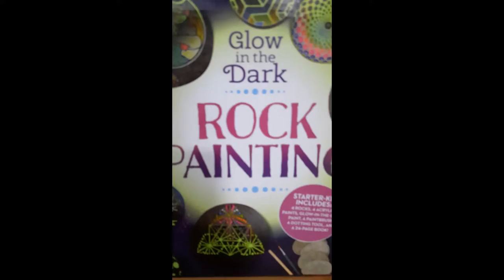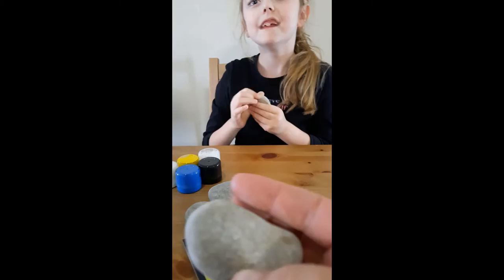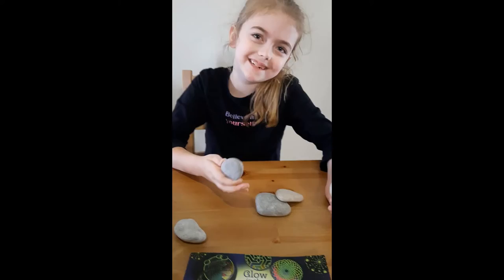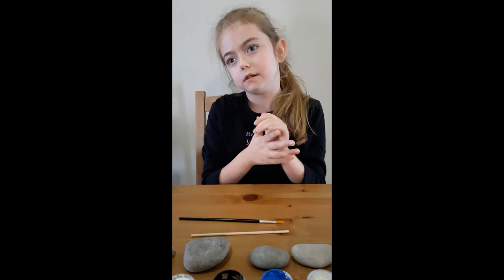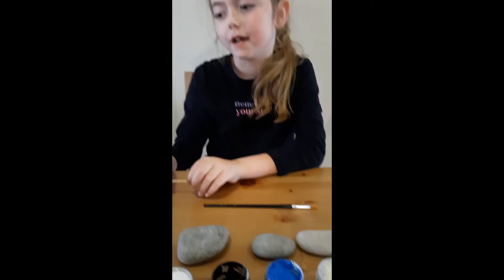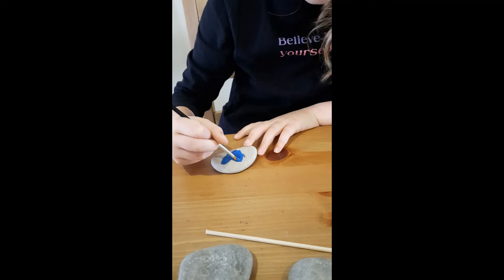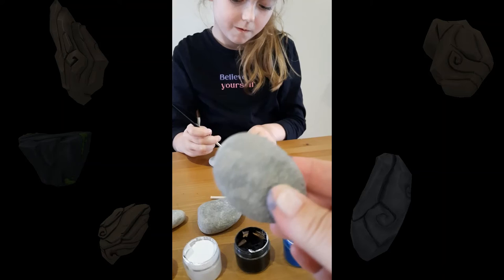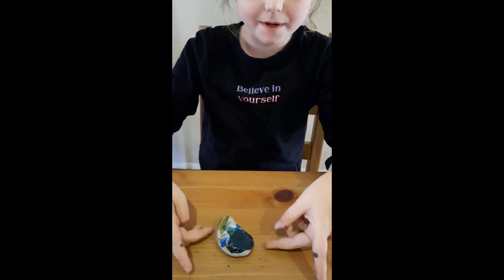Lucy Loves ... Rock Painting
Painting rocks was so much fun